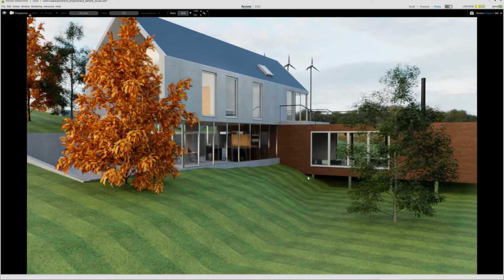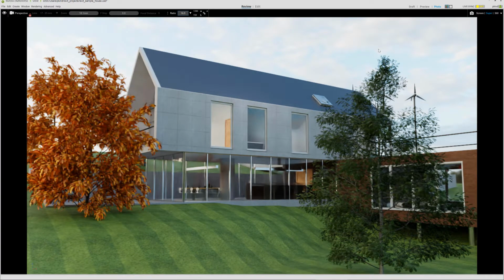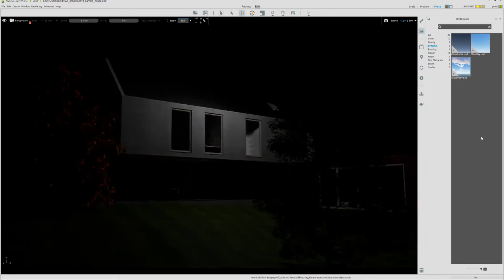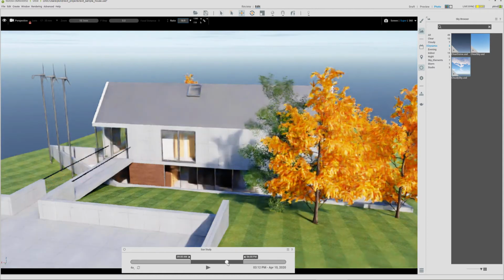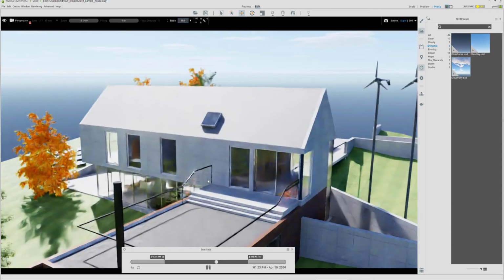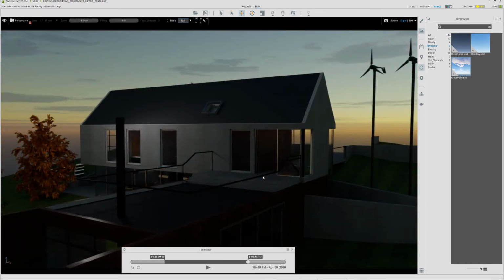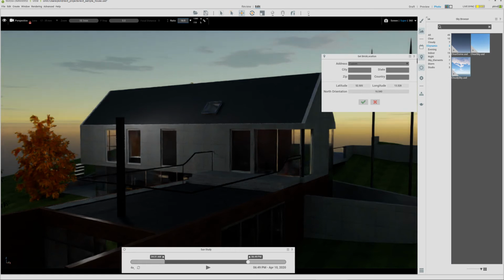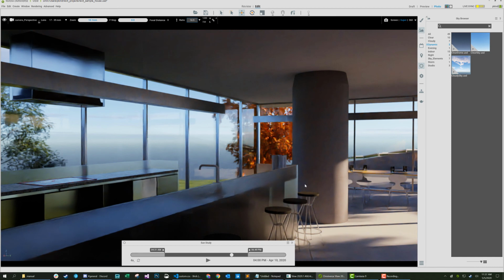Using Omniverse View Sun Study Tool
This Video Describes how to use the features found in the Omniverse Sun Study Tool.